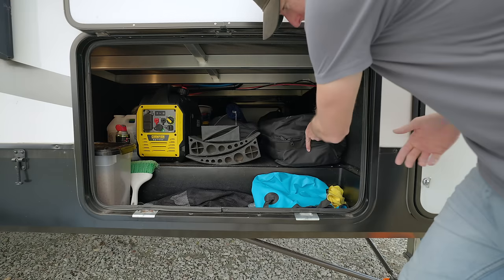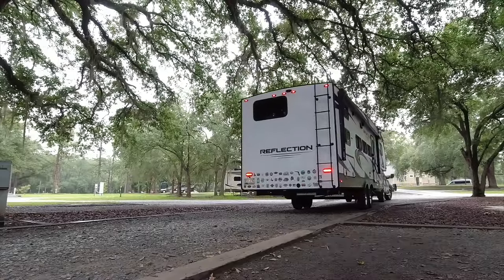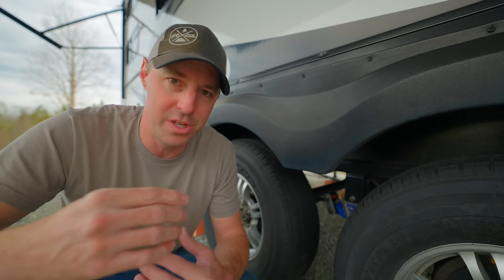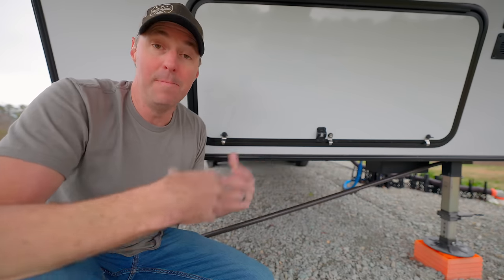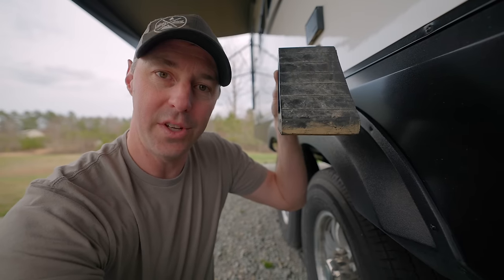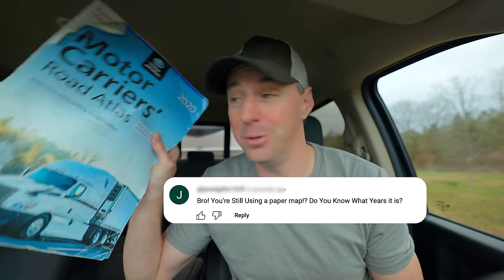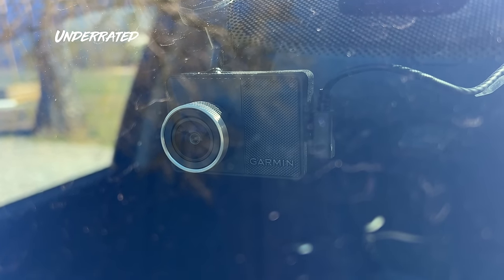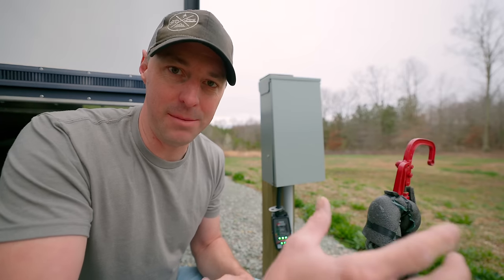Overrated RV Gear!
Today I wanted to share a few thoughts on RV gear that I think is overrated and some that I think is underrated. What RV gear do you think is overrated and underrated? RV accessories can be expensive and it's best to find the gear that works for you.

Amazon camera.
JT Strong Arm Stabilizer.
Rubber Chocks.
Road Atlas For Large Vehicles.
Amazon Dash Camera.
EPO Surge Protector.  50 amp
EPO Surge Protector Hardwire.